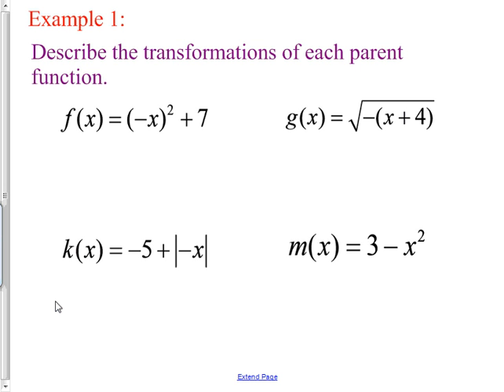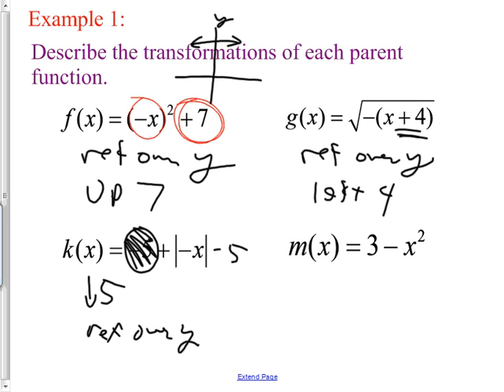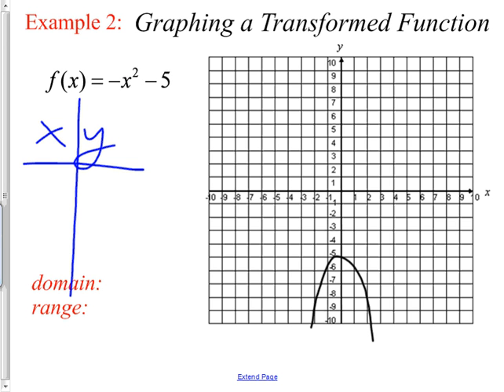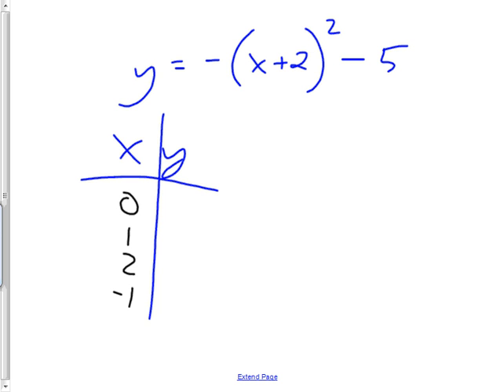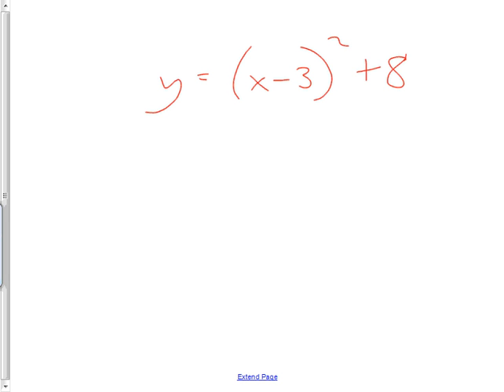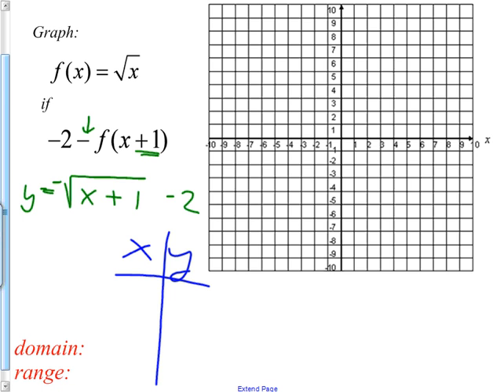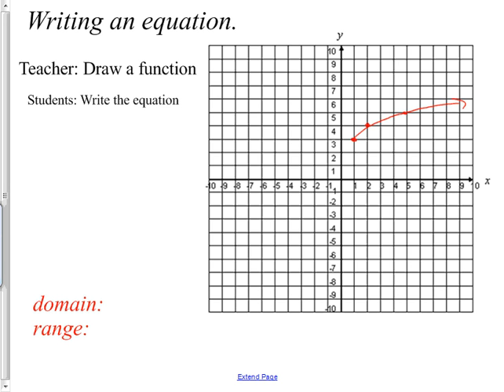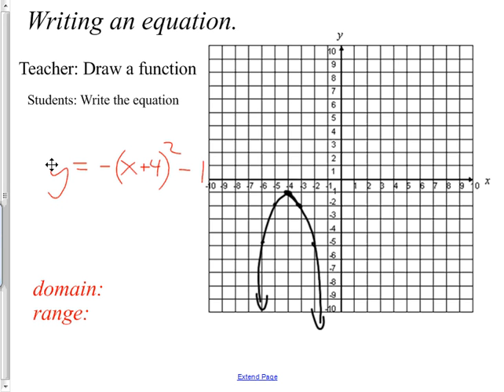September22 0957 HHA Reflections Day A